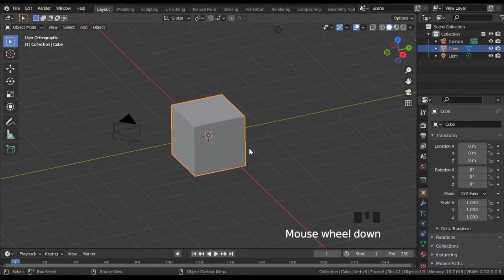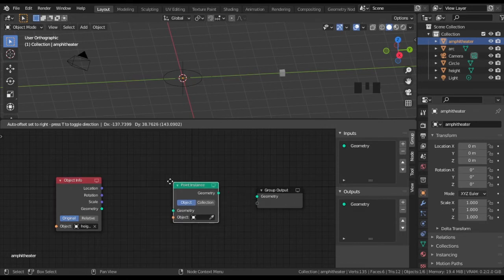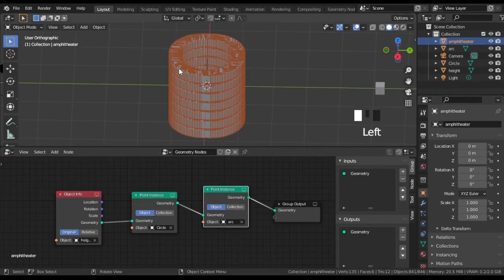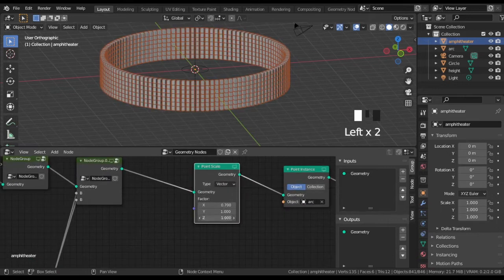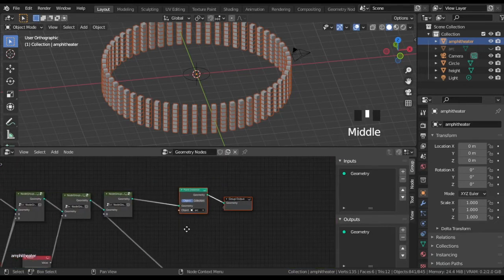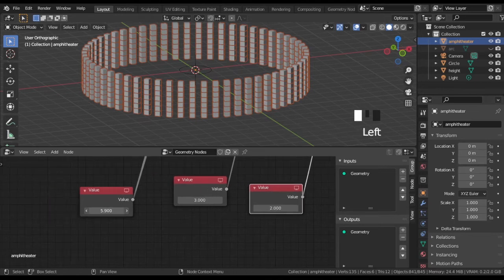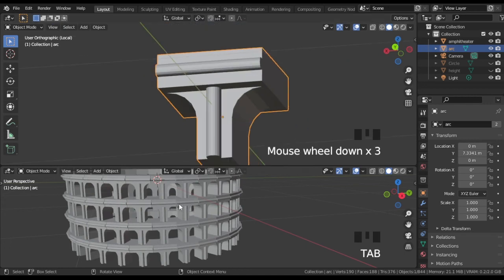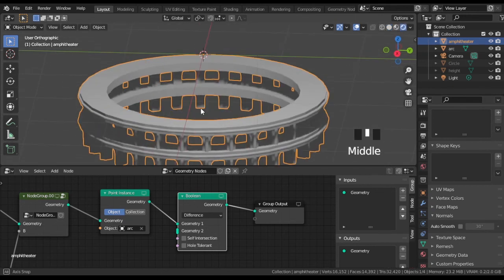Procedural Amphitheater (Blender Tutorial)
In this Blender tutorial you will learn how to create a procedural amphitheatre (like Colosseum). It is created mostly with geometry nodes with a little modelling. This tutorial would be also useful for creating other concentric buildings like arenas or towers.